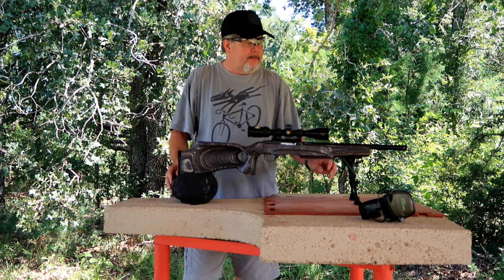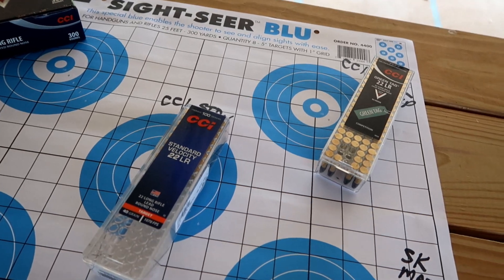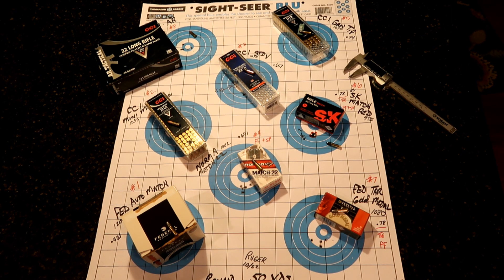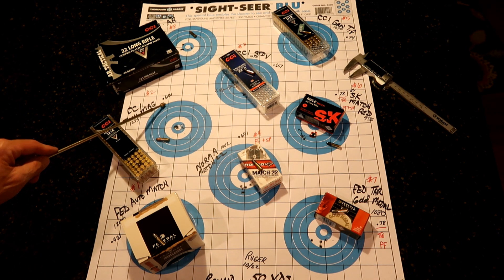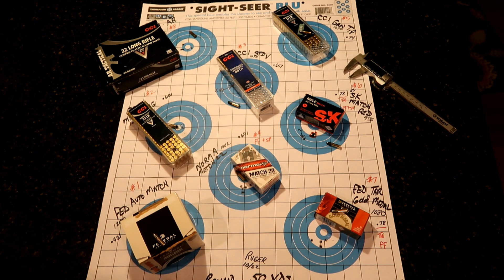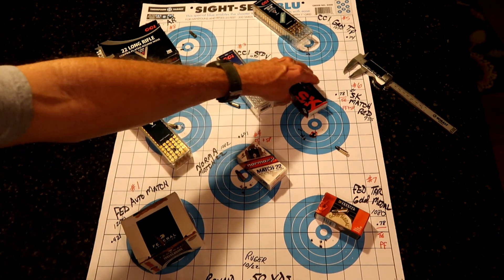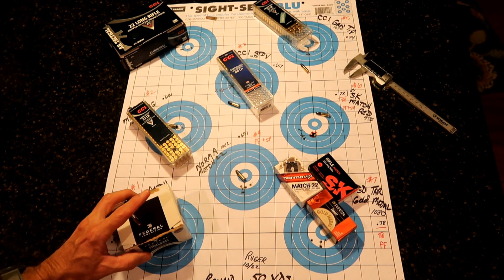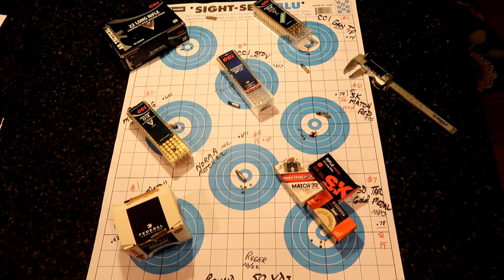22 LR AMMO SHOOTOUT - RUGER 10/22 - PART 1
Not all 22 ammo shoots the same nor does all 22 ammo feed well through a semi automatic. Let's compare several different brands of ammo and see how they perform in my Ruger 10/22. You might be surprised with the results.

My rig:
Ruger 10/22 receiver w/10 round Ruger magazines
Kidd 16.5" lightweight fluted barrel
Kidd single stage trigger
Boyd stock
Nikon 3x9 Rimfire scope
WieBad rear bag